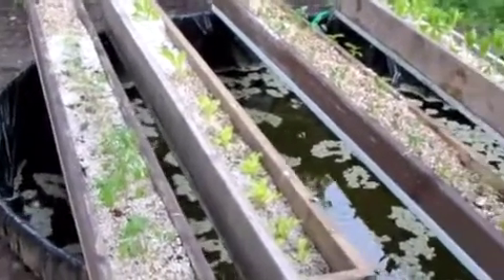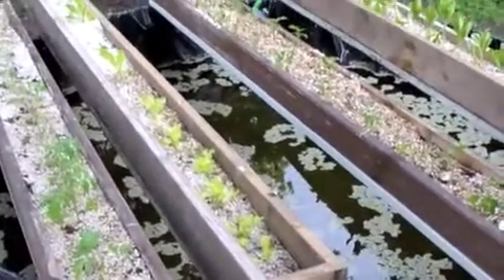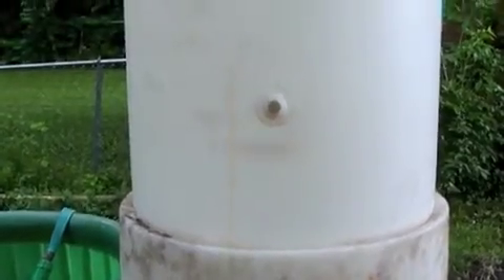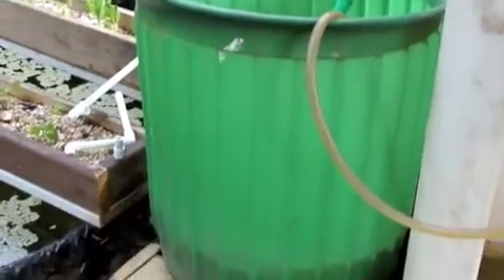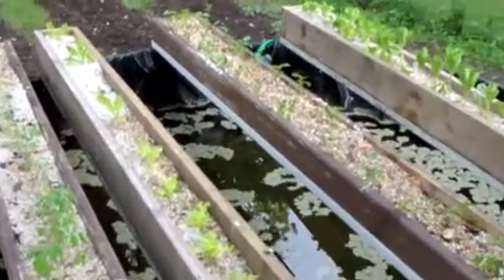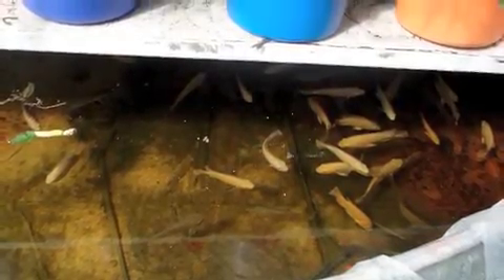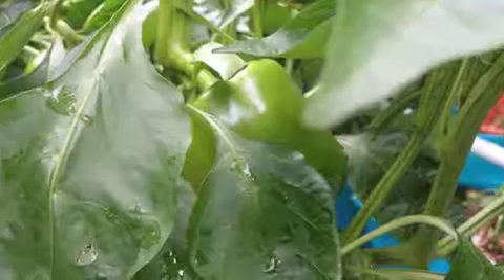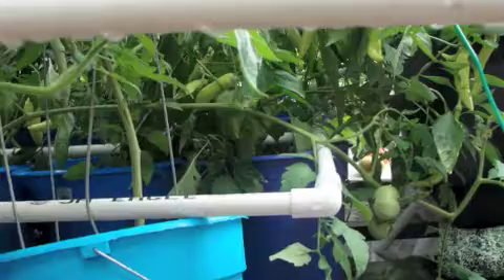urban homestead aquaponics system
Just a little video showing an overview of some inexpensive aqua-ponics on a backyard homestead.